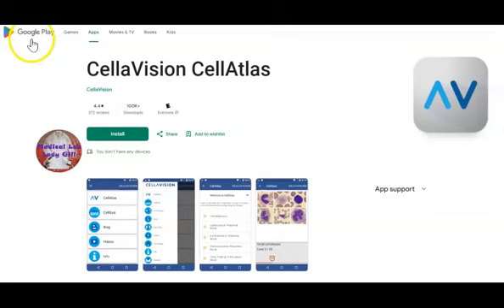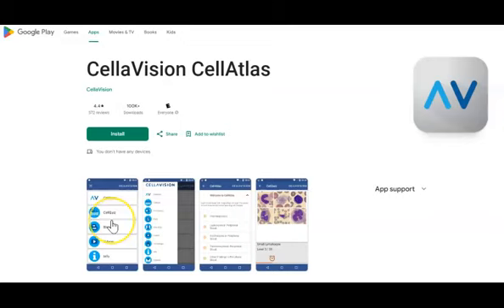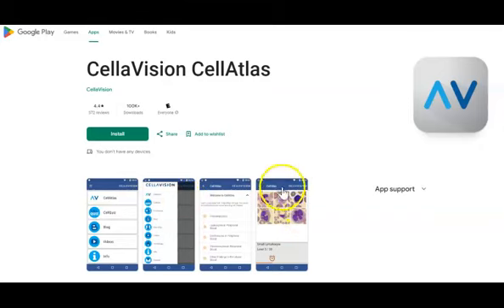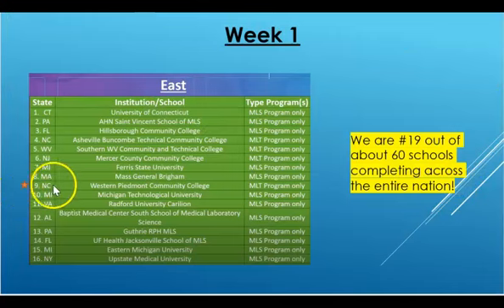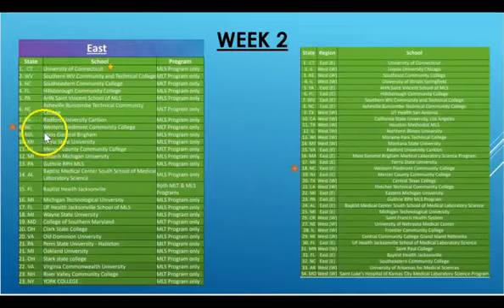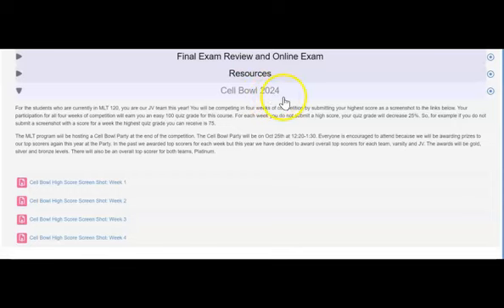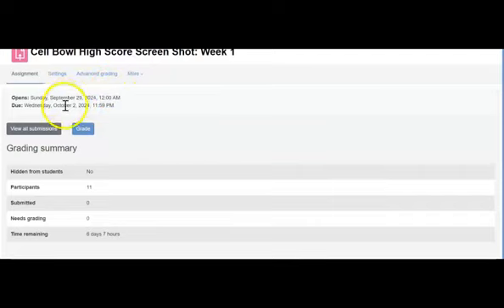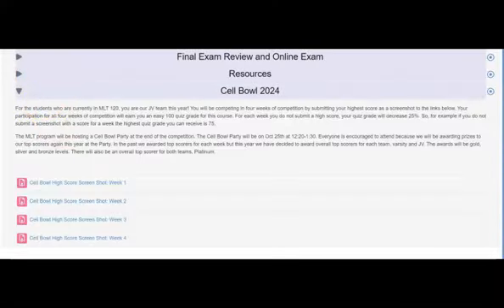MLT Cell Bowl Explained for Western Piedmont Community College